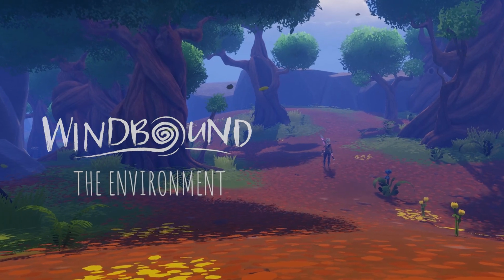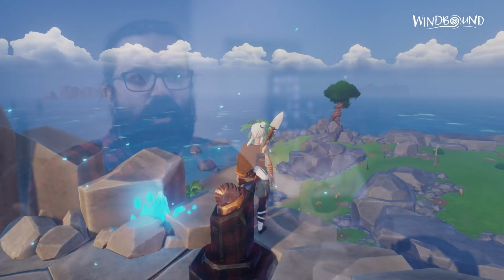Windbound - Dev Diary: The Environment | PS4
Brent Waller has championed this truly special way of designing Windbound’s environment, and gives us his inside scoop as to how it all came about in our latest dev diary. It’s time to BraveTheStorm

We’ve introduced several major new features with this update:
- The Loathing.
- Forsaken Enemies.
- New Melee Combat moves.
- New Items.
- New Challenge Towers.

Plus, several tweaks and fixes to Photo Mode, Crafting and Sailing!